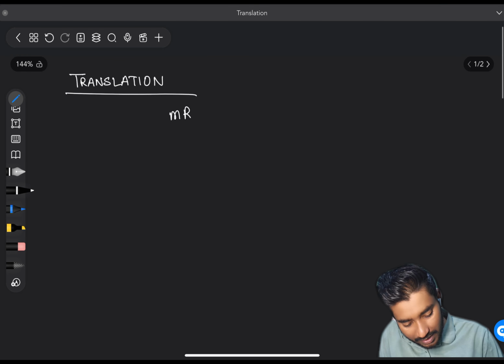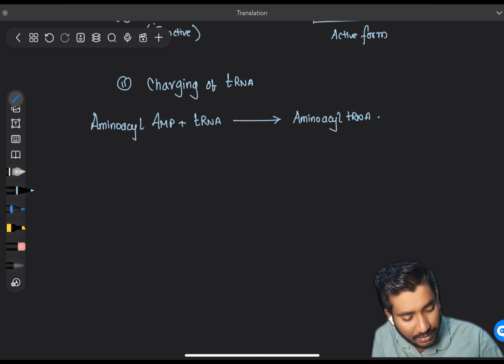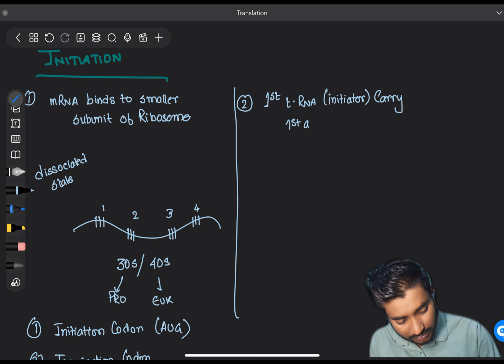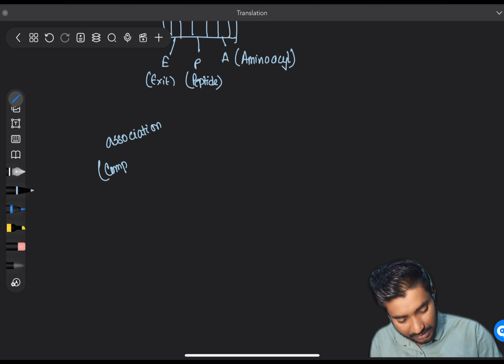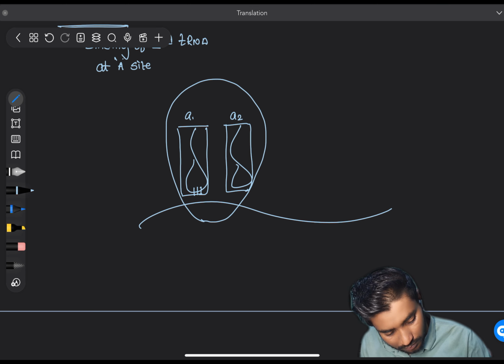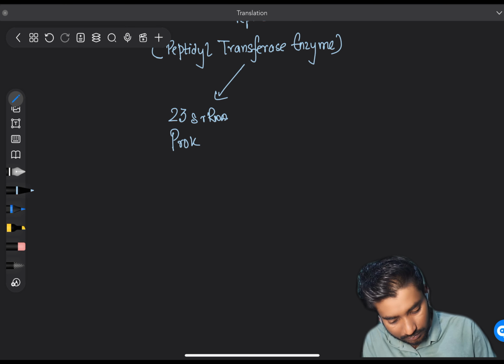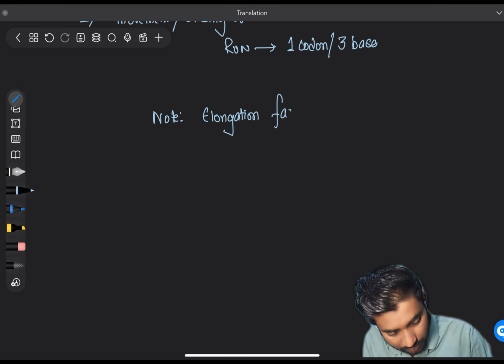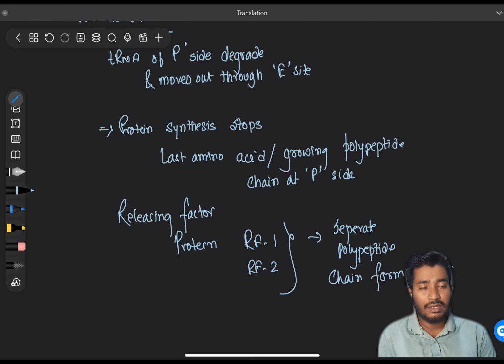TRANSLATION OF DNA ।। Neet UG 2025।।